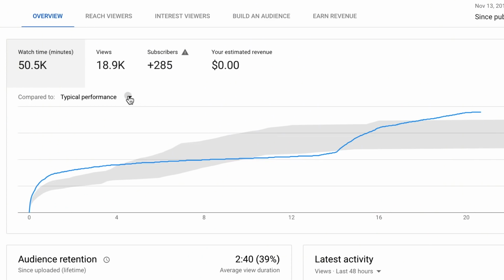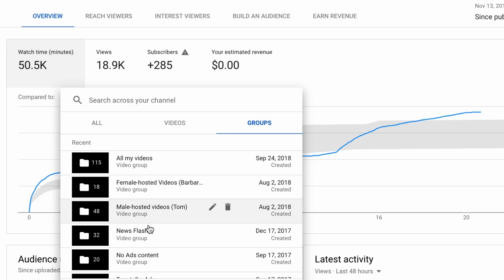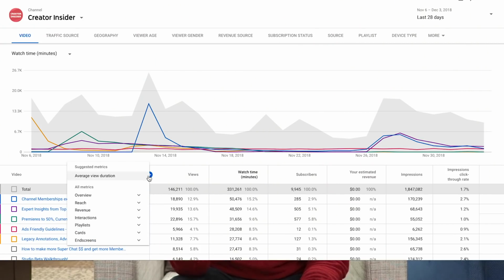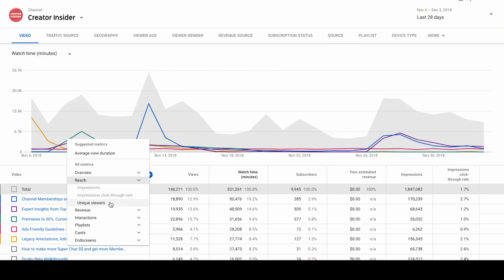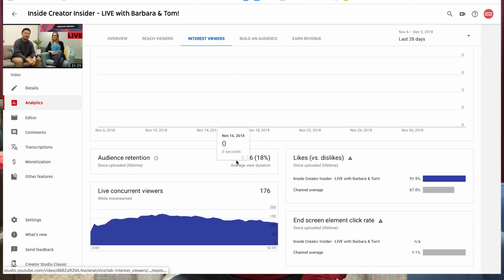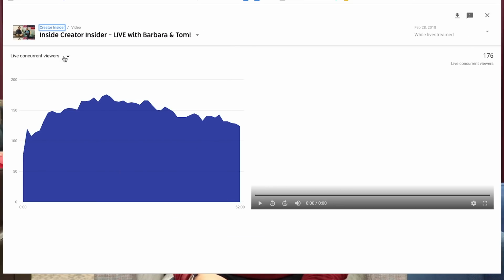Studio Beta features, Stories and Community Tab expansions, and bugs! YouTube Newsflash!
Hello Insiders! We're back today with updates on new Studio Beta features, Stories and Community Tab expansions, and bugs!

(0:10) Subscriber count on Studio Mobile is now way fresher than before
(0:26) New Studio Beta Features
(1:38) New Video Copyright Info Feature
(2:48) Verification Badges Bug
(3:04) Video Credits Deprecation
(3:42) Deprecating Legacy Annotations
(4:29) DVR for Ultra-Low Latency Live Streaming
(5:25) Stories Expansion
(5:35) Community Tab Expansion
(5:50) Ad Pods
(6:00) Creator Insider Holiday Schedule
(6:22) Shout Out One List One Life
(6:51) Movie Quote

👕👚SWAG 🎽☕

100% of the proceeds automatically support Red Cross

Thanks!